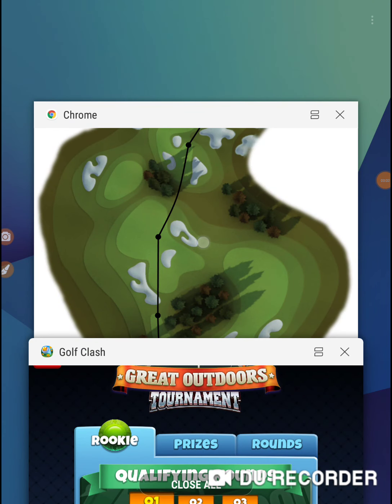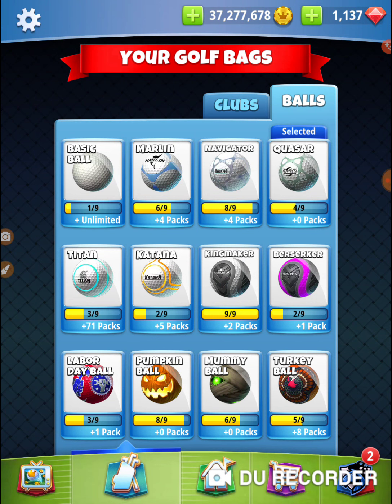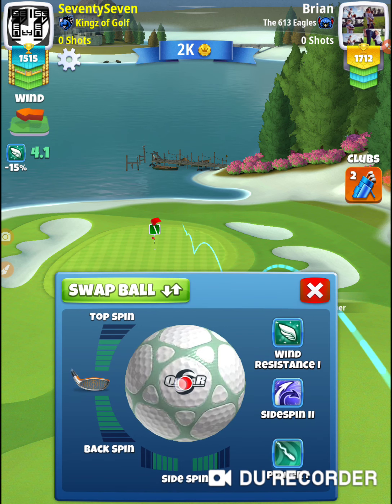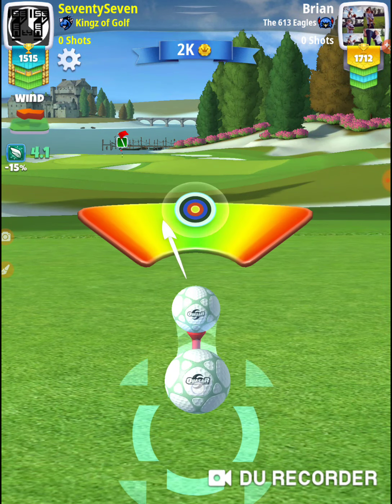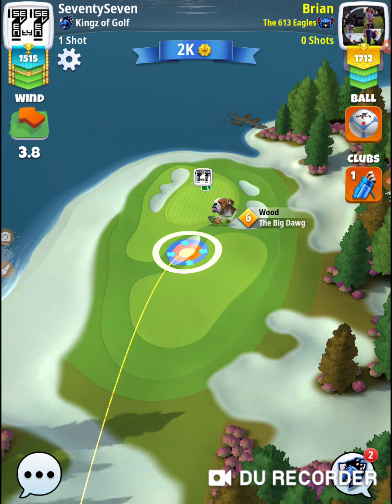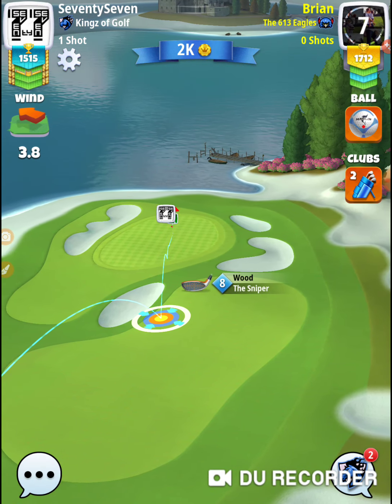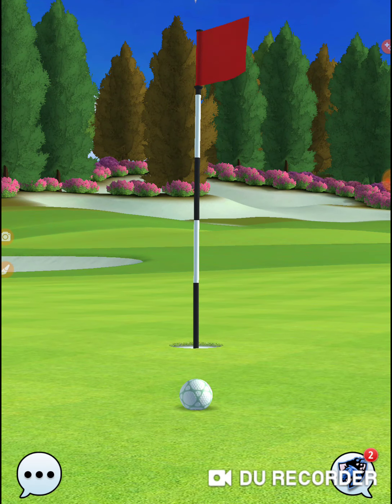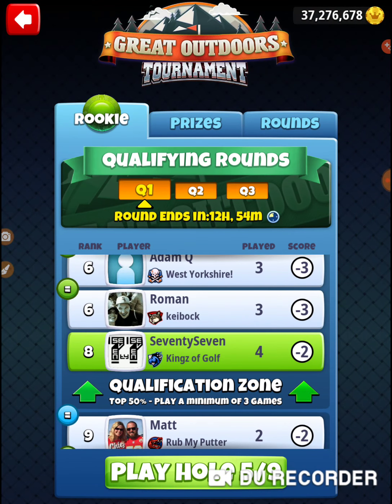Golf Clash Great Outdoors Tournament Rookie Practice Round 2 Hole 4